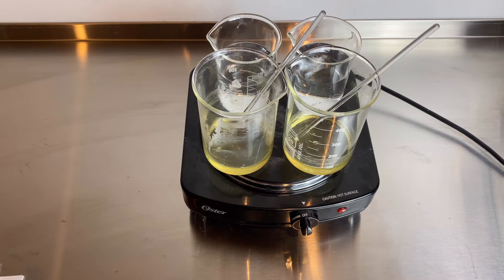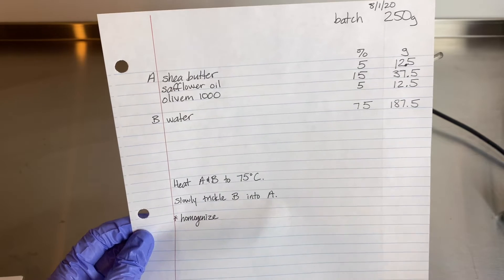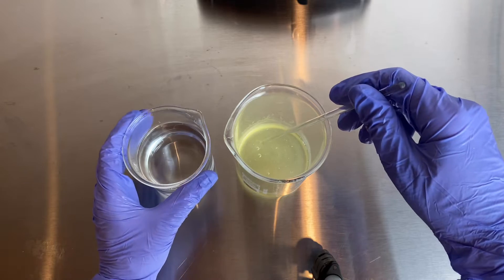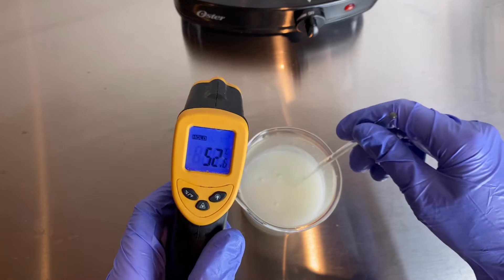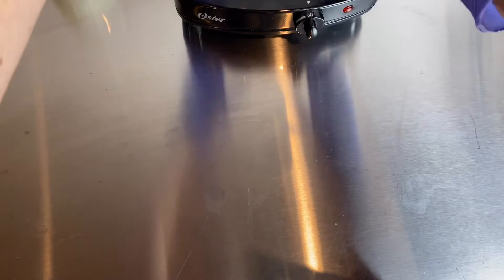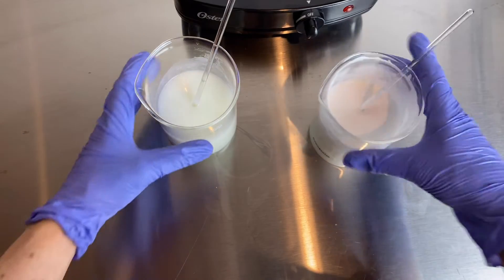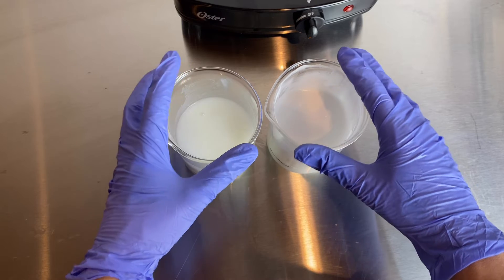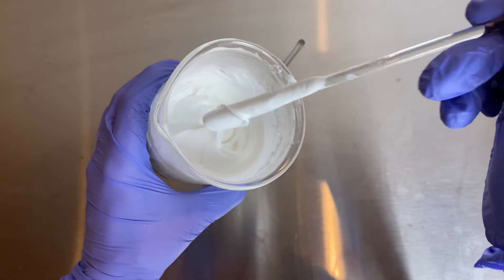Making an Emulsion | Hand Stir vs Homogenizer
In this video I compare making an emulsion by stirring by hand to using a homogenizer. Watch to see the entire emulsion process and the differences seen with the final products.

Homogenizer I have a 110V 250P.